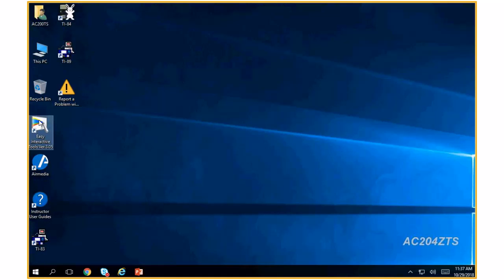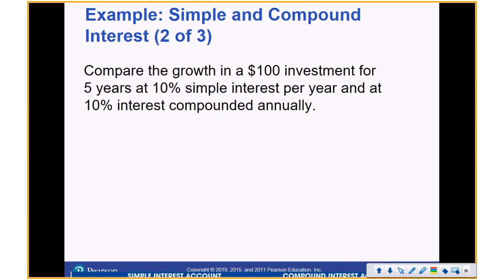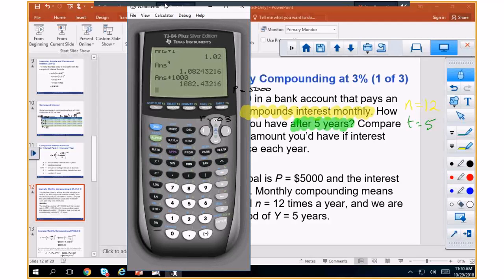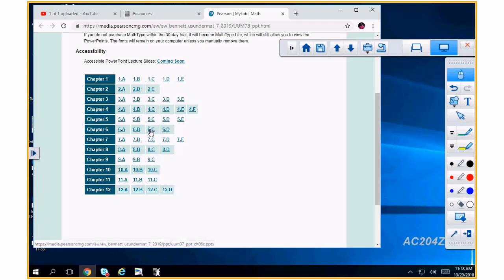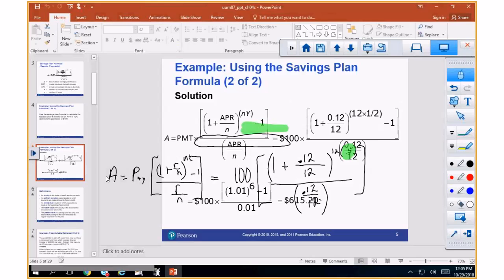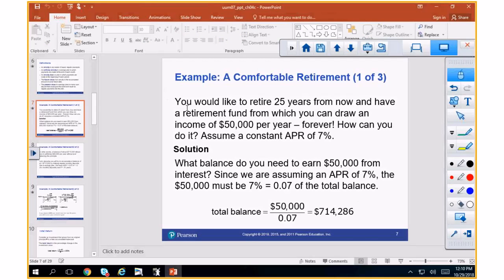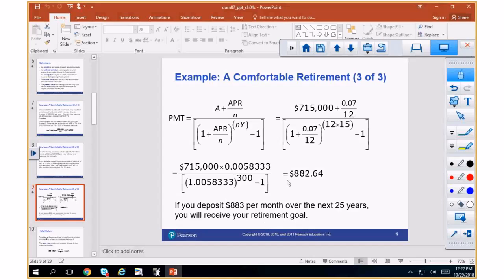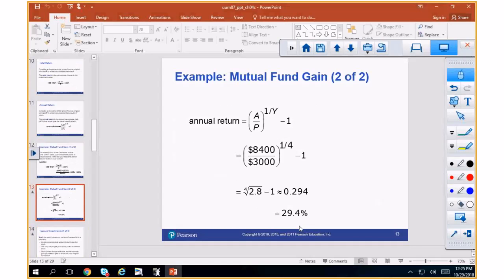McClure, Hubert C Monday, October 29, 2018 11 37 11 AM